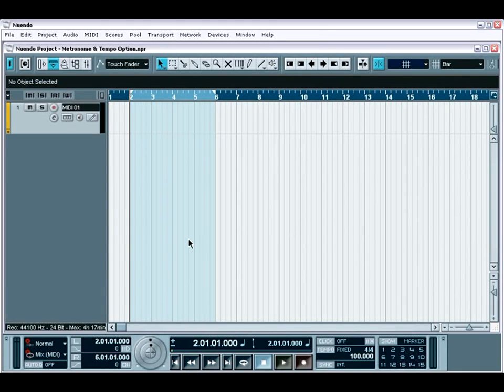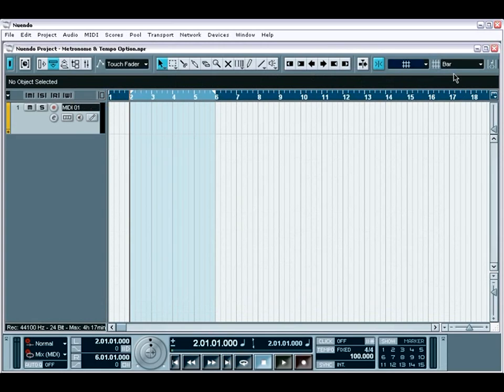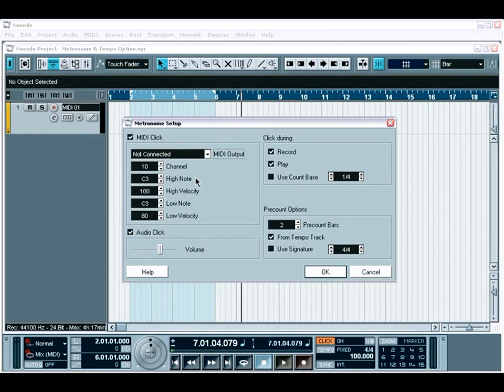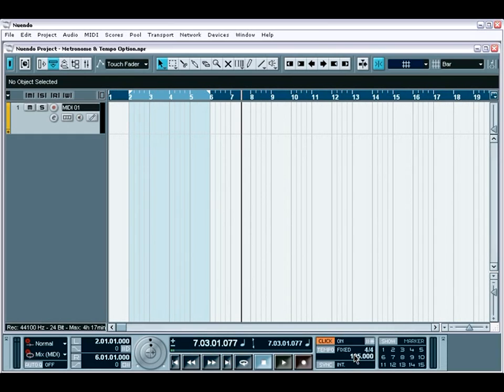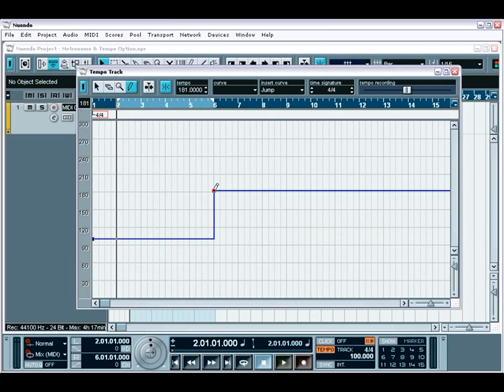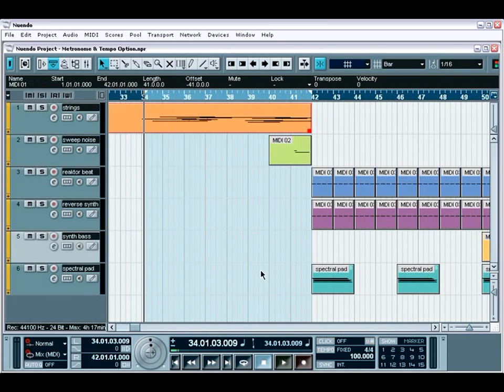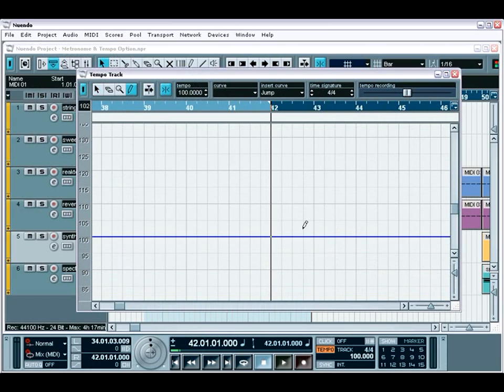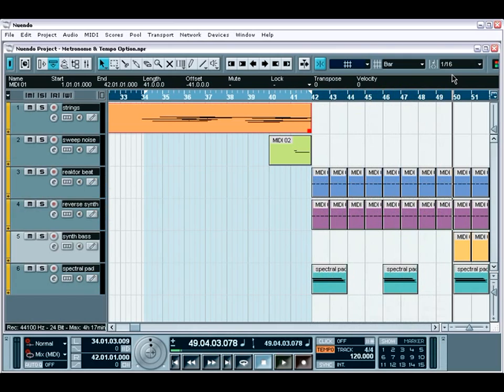Nuendo Lesson 42 Metronome Tempo